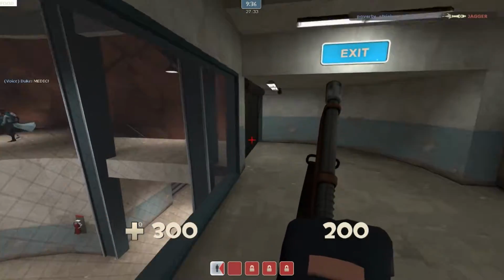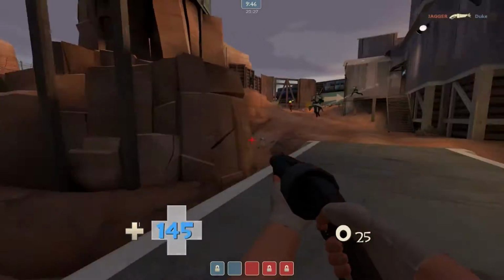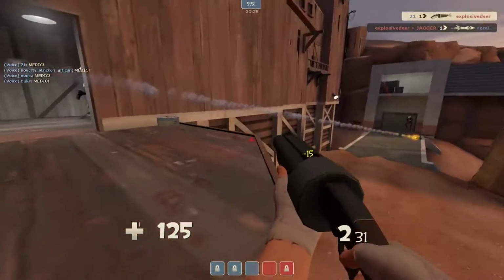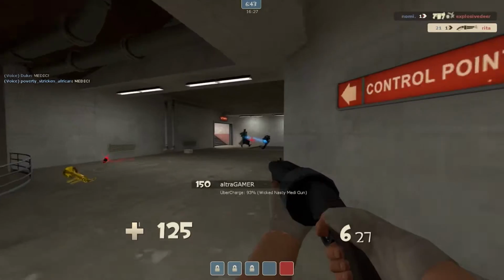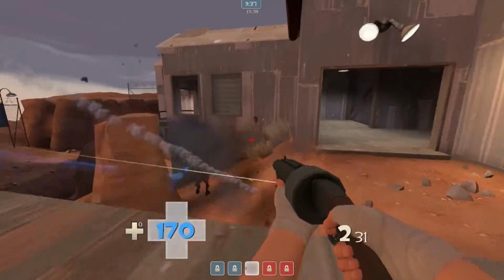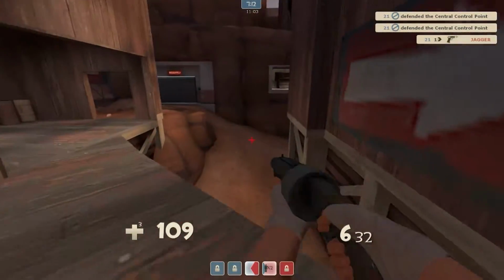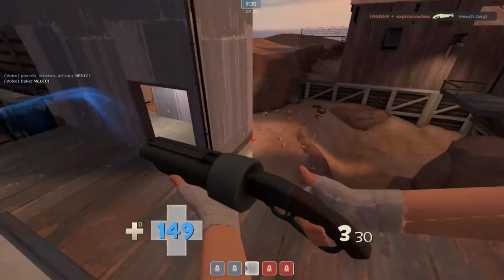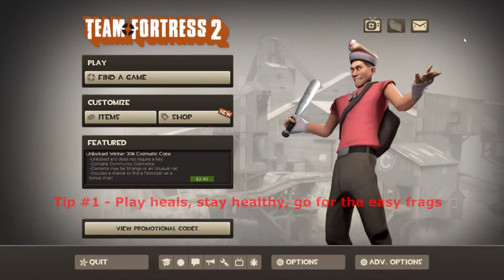Fan Demo Review: Plat Scout (Frkshw)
Want me to review a demo of your gameplay? Submit it on our community Discord channel,

Like my HUD?

Competitive Team Fortress 2 Streamer/Youtuber